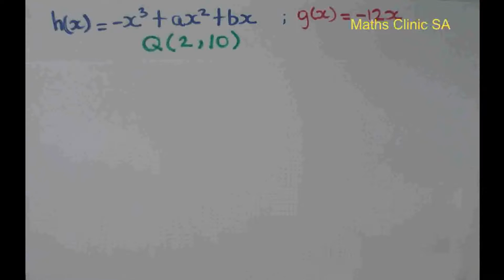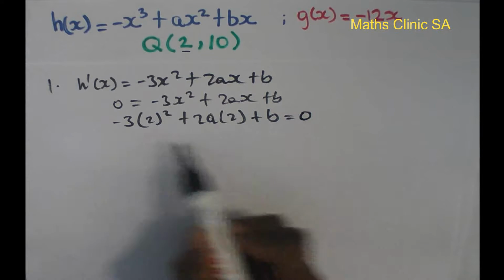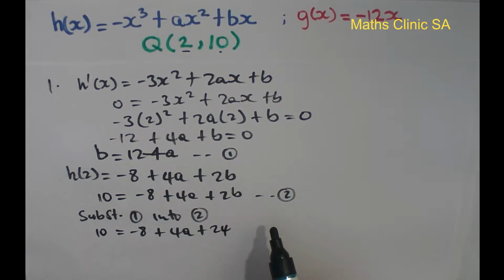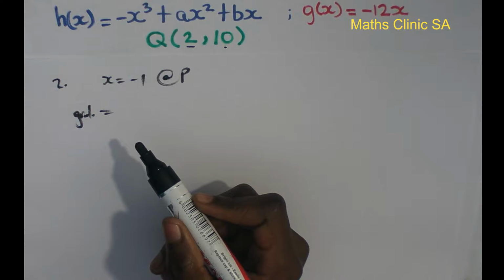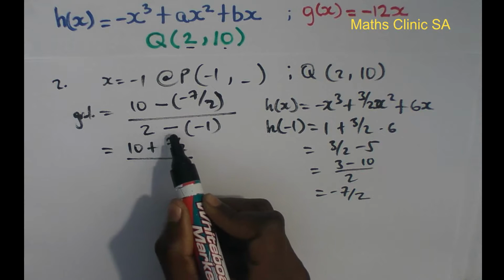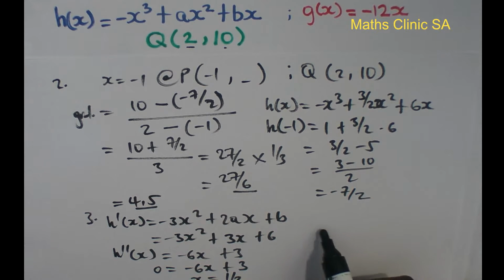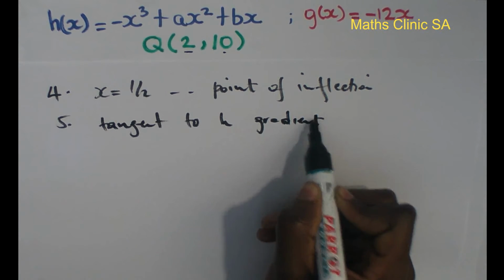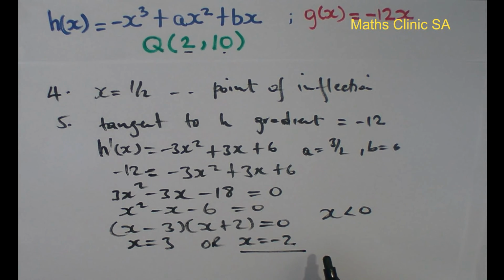Cubic Graph: Exam-type example 1